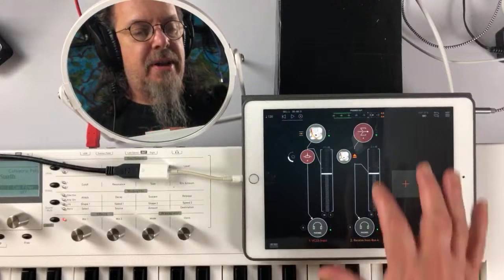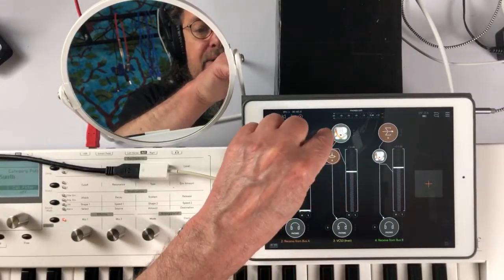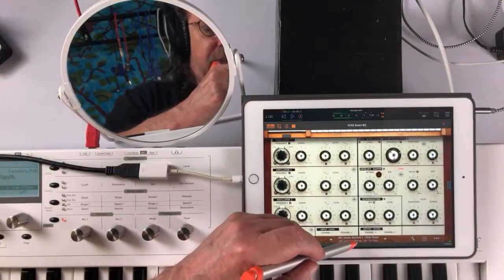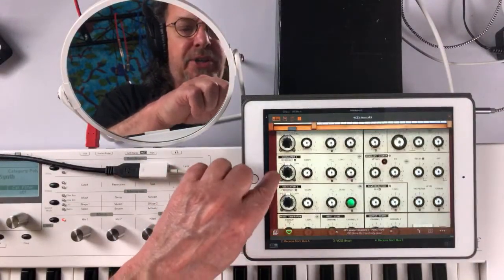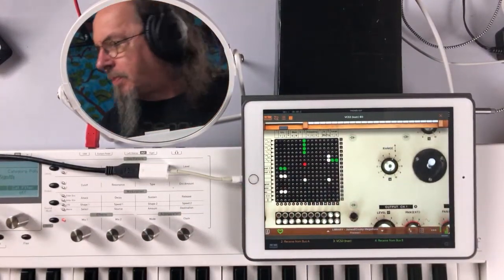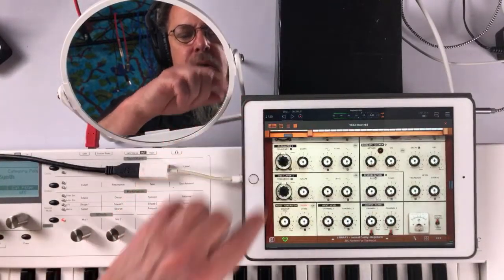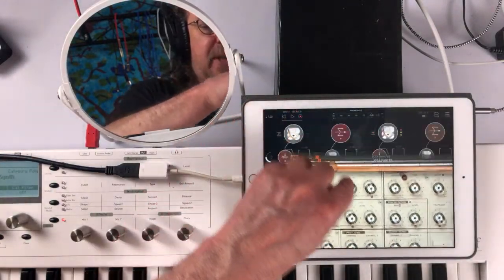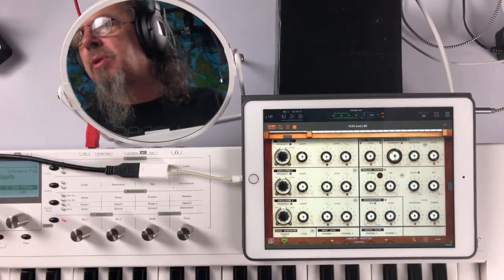Let’s Play With The iVCS3 - Live Stream Demo for the iPad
You can get the iVCS3 here at the App Store